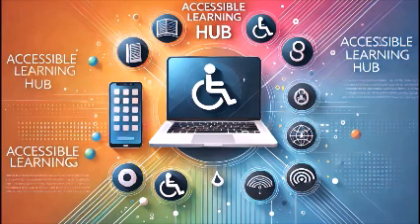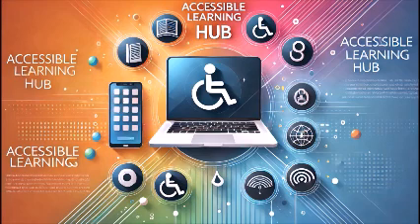Continuation of movie maker part 2